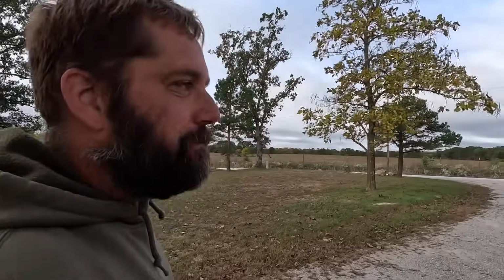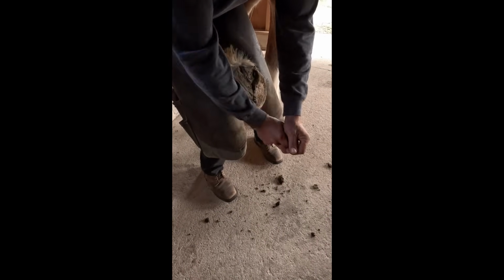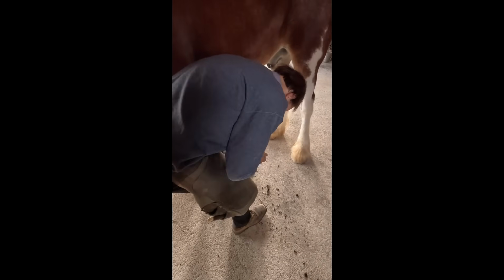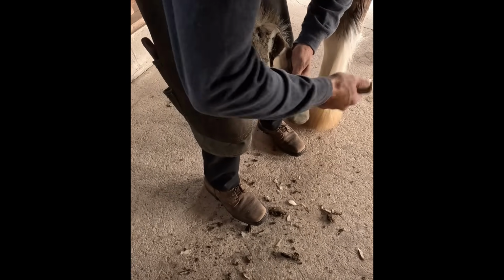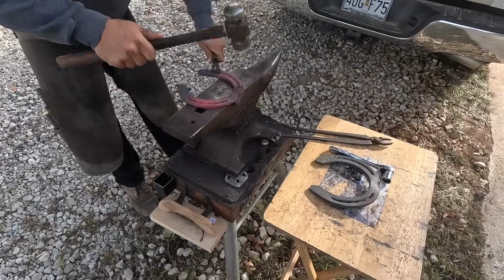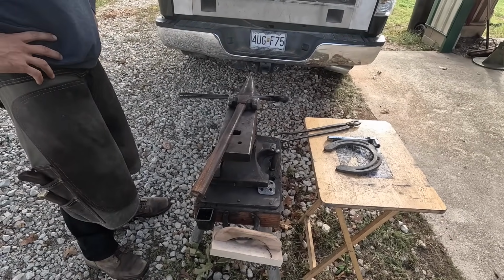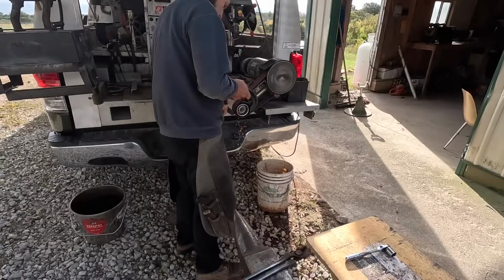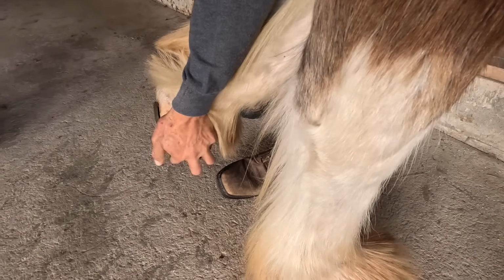OLIVER"S NEW SHOES!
We finally found a farrier that will put shoes on our Clydesdale, Oliver! Most farriers will not work on a draft horse because of their large size, so we have had to REALLY search to find someone for Oliver! When we found this gentleman only 2 hours away from us, we made an appointment right away! These are Oliver's first shoes EVER and even though it was all nee to him, he did AMAZING and stayed very calm, standing very nicely for the farrier and was well behaved. We are super proud of him! We have had a lot of requests to leave Oliver barefoot. But in our neck of the woods the ground is very hard and rocky and when a horse is being used it will wear their feet down short, causing them to become sore and hurt. We do not want that for Oliver! So we have chosen to have him shod.

Oliver is a two year old Clydesdale stallion that we rescued earlier this year with the help of our viewers. He was very sick when we first got him and REALLY Underweight. He has come a long way and made a full recovery from EPM. He is now well and strong enough to start training to pull and eventually ride (Of course with the ok from our vet and chiropractor). Oliver has had quite the journey! Make sure to watch his other videos to catch up on everything! This is where his story begins

Follow along with our family as we share our life events while living on our 168 acre homestead, farm and stables!

We are all about raising and training our horses, the Missouri Foxtrotter. Our goal is to bring awareness to this breed and showcase just how wonderful they are! We also raise and train our working border collie dogs. And don’t forget the homesteads sheep and goats!!! We also go to occasional auctions and recently have gotten into regenerative farming/agriculture. We are all about learning how to improve our fields/soil.

NOTE: Not all products will ship with a Wishlist address (a flaw that Amazon has in their system) If you run into this issue just email us for our address so so you can then manually put it in.

FEED STORE - Here are the links to our local feed store if you would like to make a gift of feed or bedding to Oliver. IMPORTANT!!! PLEASE READ BEFORE ORDERING!!!
1. Click on a product below.
2. Be 100% sure you are shopping in the “Rolla” store. If you order under a different store location we may not receive your order.
3. Before placing your order please make sure to add Jr and Emeri Rosa/Homestead Horsemanship as the pickup person. This is the ONLY way the store will know the order is for us/Oliver.

Items currently needed for Oliver and other horses.